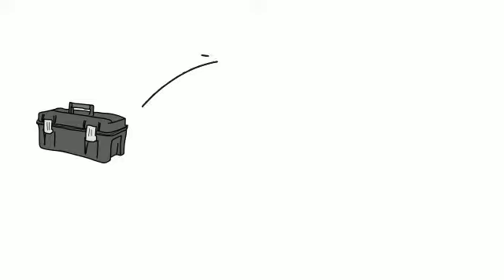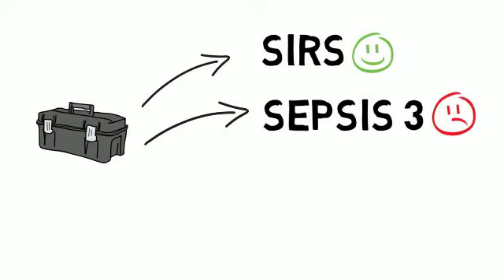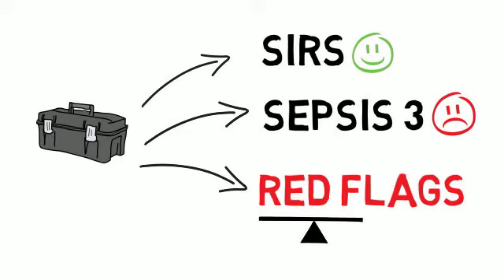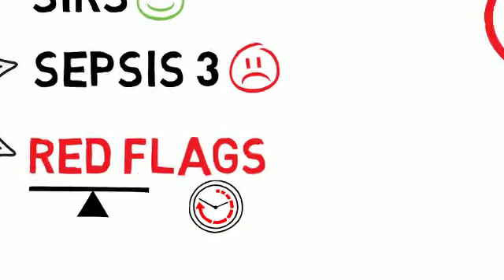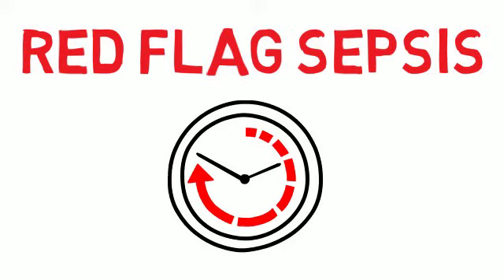UK Sepsis Trust: Why Clinicians Can Never be Overcautious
This UK Sepsis Trust video shows why, if there is any doubt, patients should be treated for Sepsis symptoms.